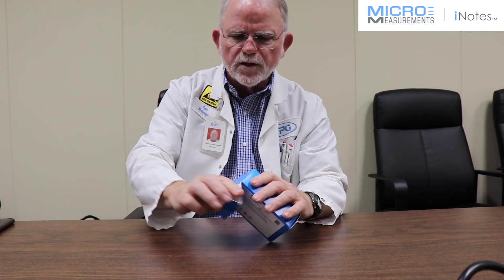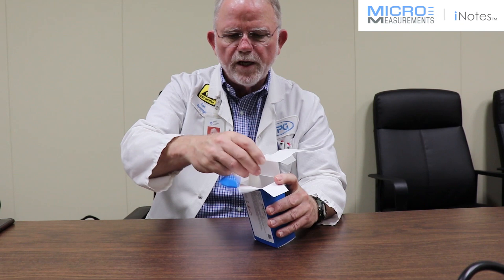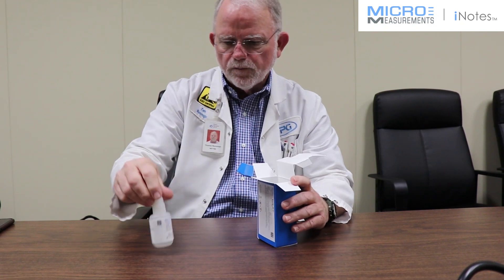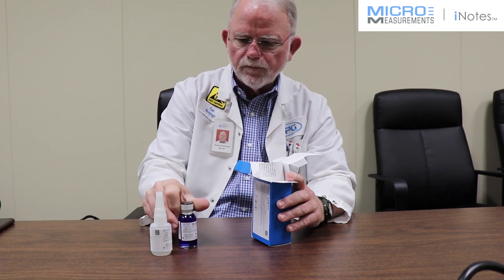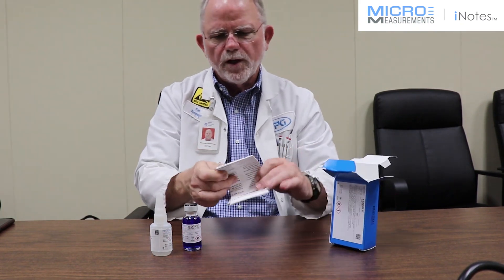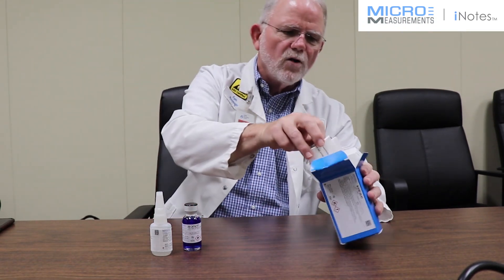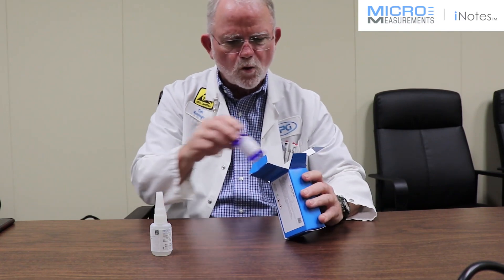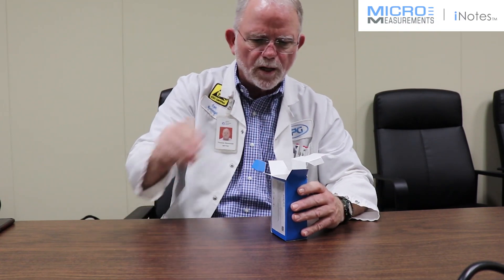Strain Gauge Installations with M-Bond 200 Adhesive.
M-Bond 200 adhesive is compatible with all Micro-Measurements strain gages and most common structural materials.  Coming soon to our MM online shop (July 2020):

Micro-Measurements Certified M-Bond 200 is an excellent general-purpose laboratory adhesive because of its fast room-temperature cure and ease of application. When properly handled and used with the appropriate strain gage, M-Bond 200 can be used for high-elongation tests in excess of 60 000 microstrain, for fatigue studies, and for one-cycle proof tests to over +200 °F [+95 °C] or below -300 °F [-185°C]. The normal operating temperature range is -25° to +150°F [-30° to +65°C].

When bonding to plastics, it should be noted that for best performance the adhesive flowout should be kept to a minimum. For best reliability, it should be applied to surfaces between the temperatures of +70° and +85°F [+20° to +30°C], and in a relative humidity environment of 30% to 65%.

M-Bond 200 catalyst has been specially formulated to control the reactivity rate of this adhesive. The catalyst should be used sparingly for best results. Excessive catalyst can contribute many problems; e.g., poor bond strength, age-embrittlement of the adhesive, poor glueline thickness control, extended solvent evaporation time requirements, etc.

For proper results, please use the following qualified Micro-Measurements installation accessory products.

• CSM Degreaser or GC-6 Isopropyl Alcohol
• Silicon Carbide Paper
• M-Prep Conditioner A
• M-Prep Neutralizer 5A
• GSP-1 Gauze Sponges
• CSP-1 Cotton Applicators
• PCT Gage Installation Tape